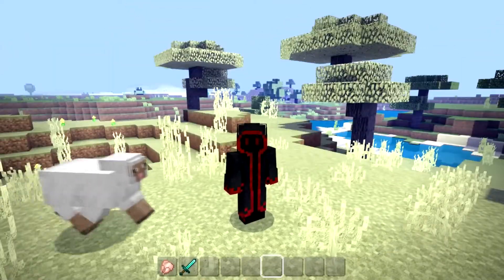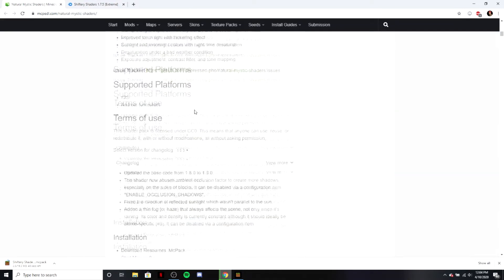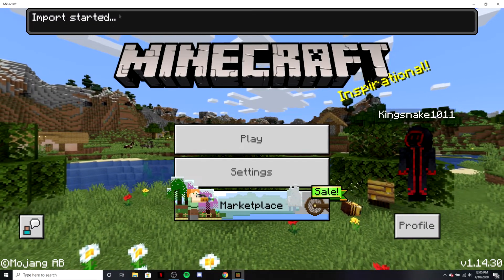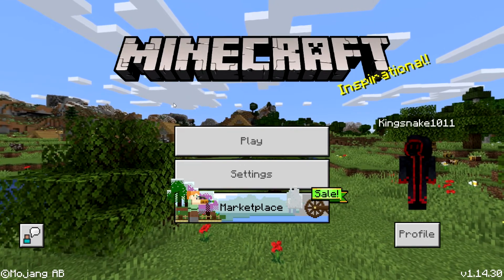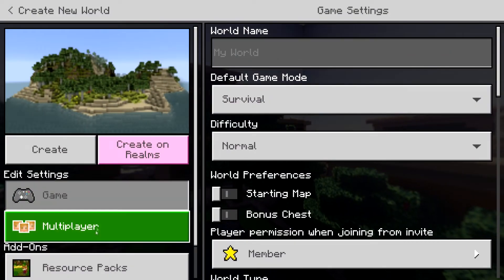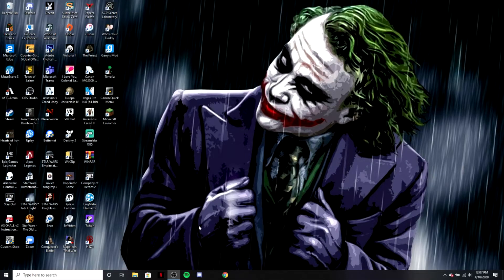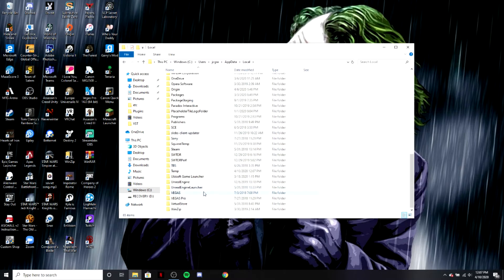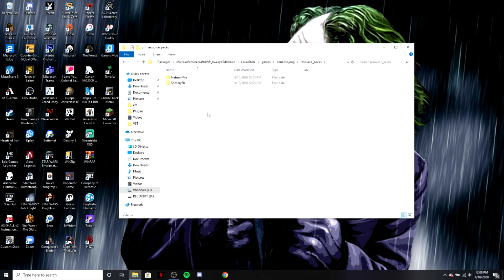How to Add Shaders to Minecraft Windows 10 Edition 2020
Have you ever wanted to add shaders to your Minecraft windows 10 world but never knew how, well this right here is the video for you.